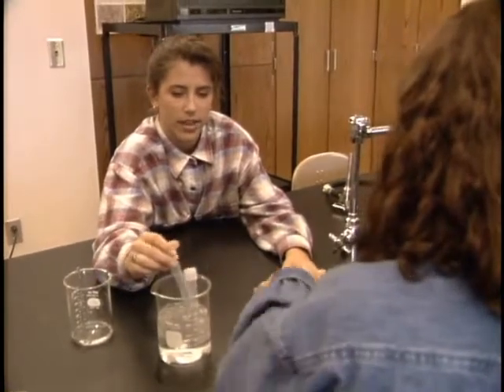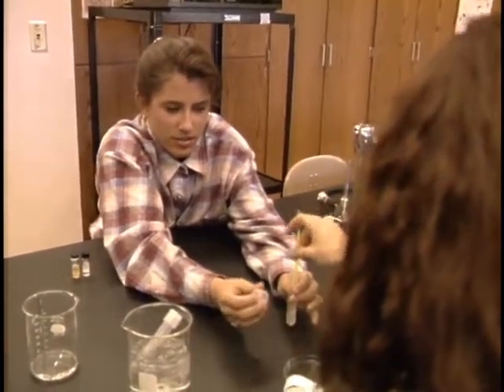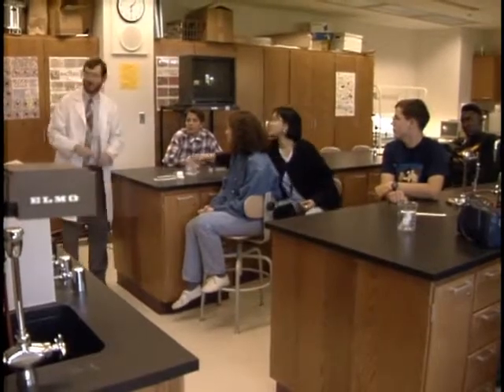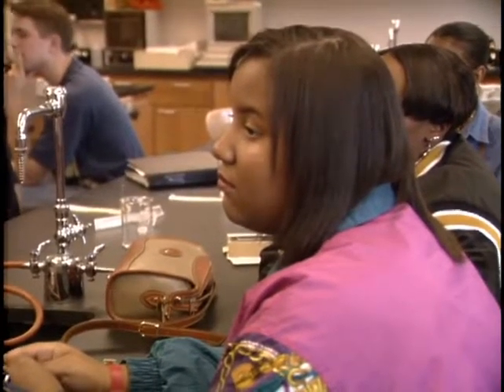Indiana Higher Education Telecommunication System (IHETS) science classes interviews circa 1994-1995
Footage from a news piece documenting the impact of science courses offered via television by faculty of the Burris Laboratory School and The Indiana Academy for Science, Mathematics, and Humanities to Indiana High School via the Indiana Higher Education Telecommunication System (IHETS).  Includes interviews with students and faculty at Indian Creek High School in Trafalgar, IN and Shenandoah High School in Middletown, IN.